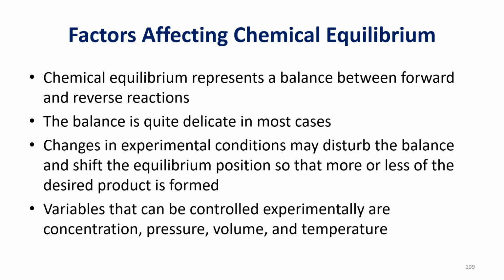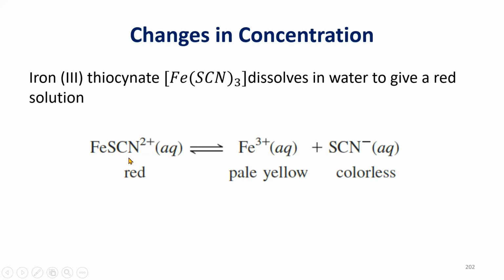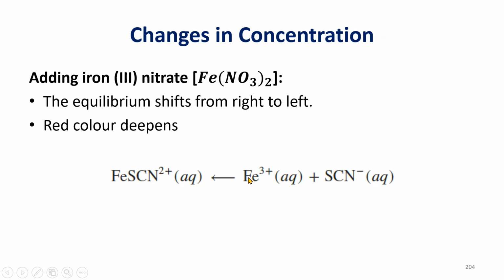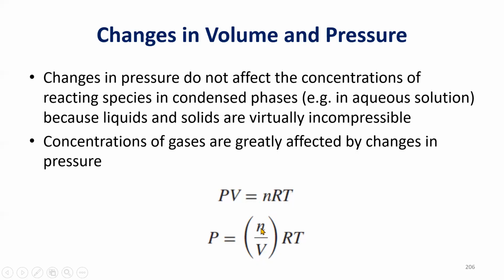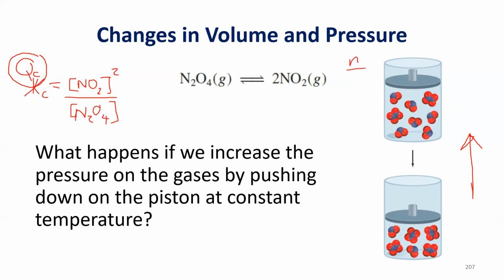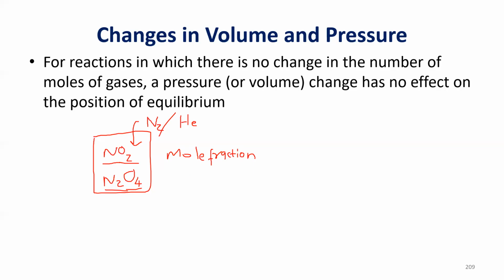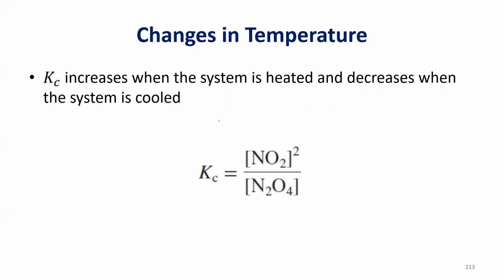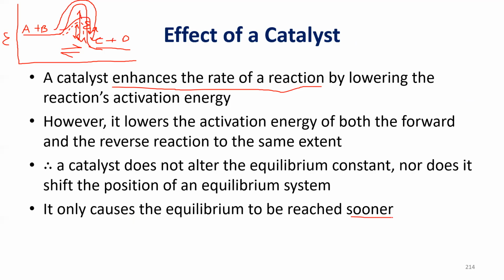Factors Affecting Chemical Equilibrium